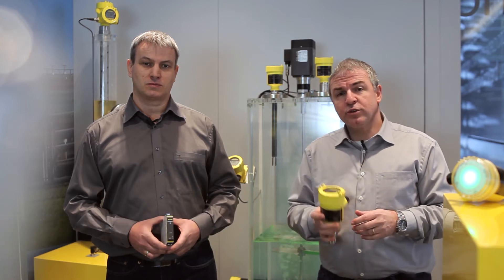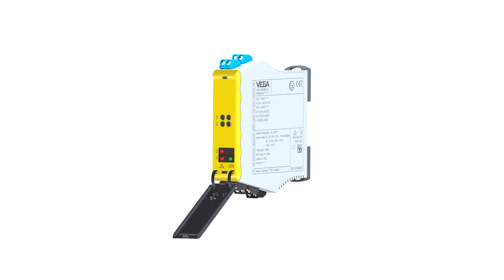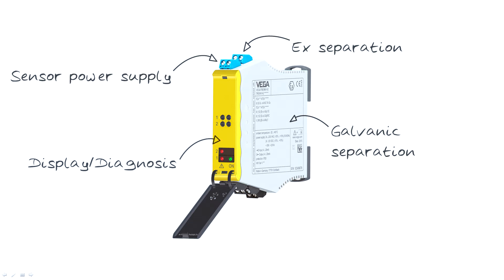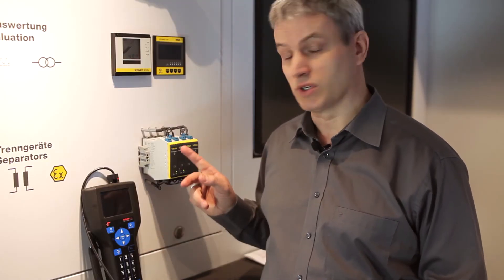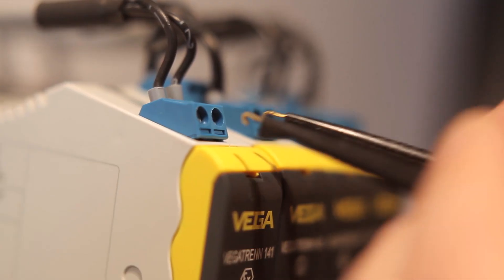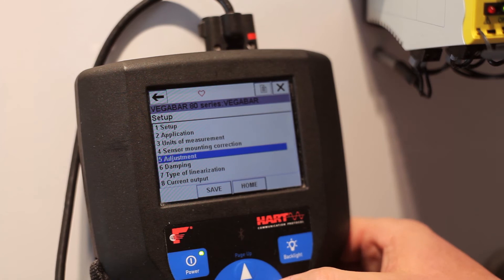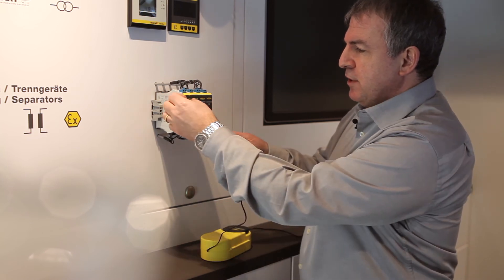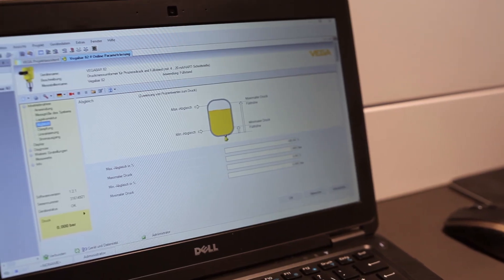Simple adjustment of 4 … 20 mA/HART sensors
The video shows how to operate 4 ... 20 mA HART instruments very easily via isolating transformers, such as VEGATRENN. Isolating transformers supply the sensor and can be used as Ex isolators in hazardous areas. Local display and diagnostics options, such as HART test jacks, are also available.